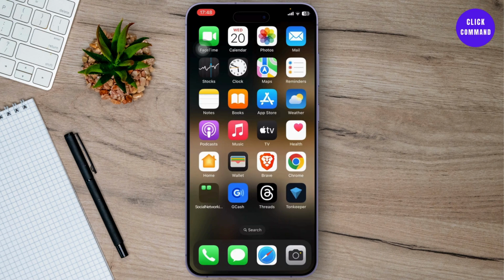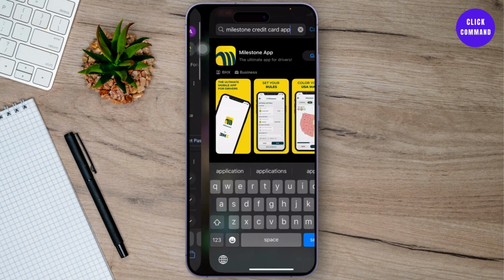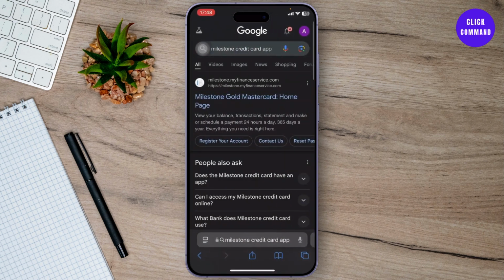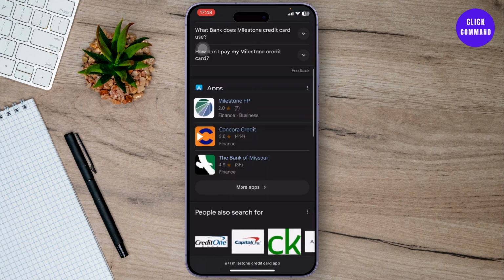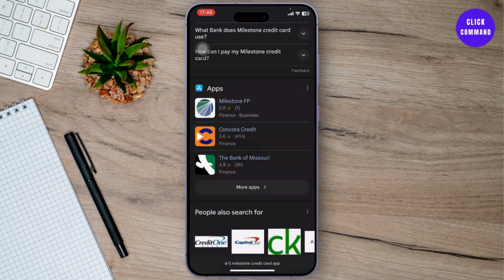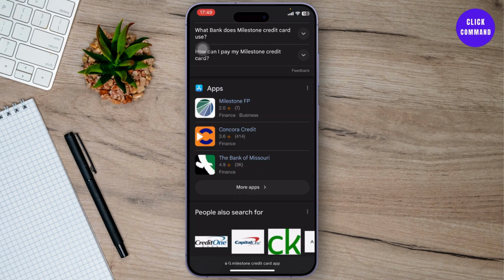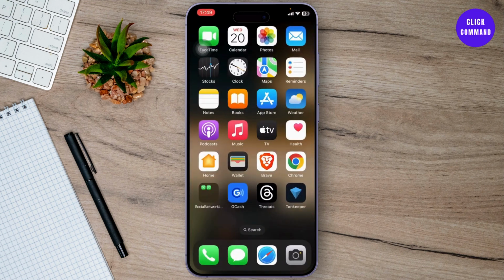How to Install Milestone Credit Card App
Learn how to easily install the Milestone Credit Card app in this step-by-step tutorial. Whether you’re looking to manage your account, make payments, or track your spending, we’ve got you covered with simple instructions for both Android and iOS users.

In this video, you’ll discover how to download the Milestone Credit Card app and set it up on your device. You'll also get tips on logging into your account and making payments through the app.

0:20 Step 1: Downloading the Milestone Credit Card App
0:45 Step 2: Installing and Setting Up the App